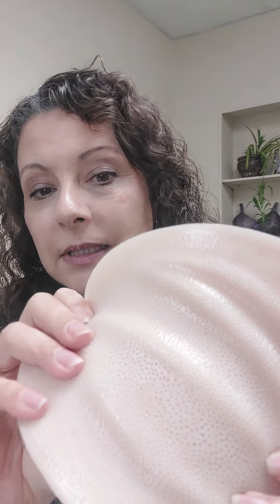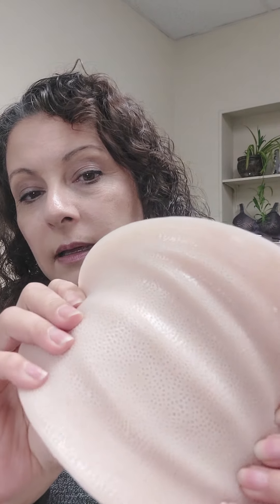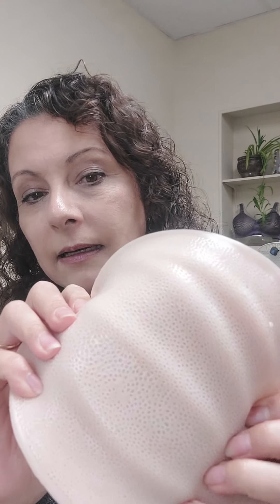How to keep your breast prostheses safe when swimming?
Will your breast prostheses sink or float? Depends.